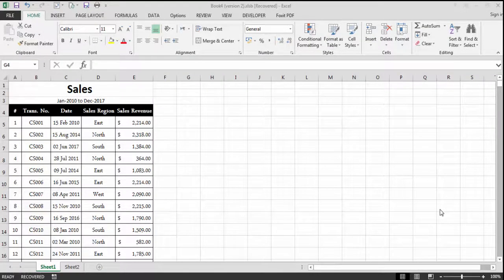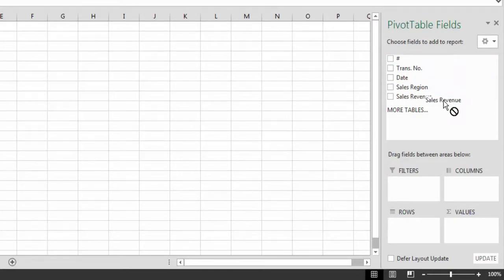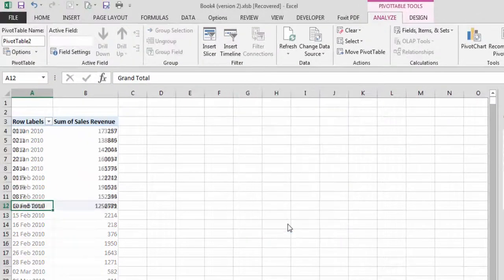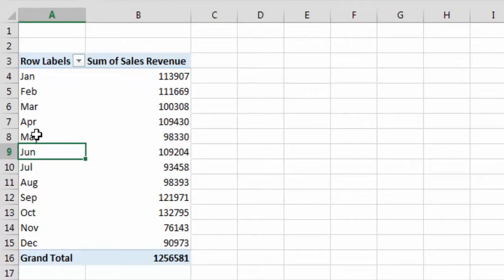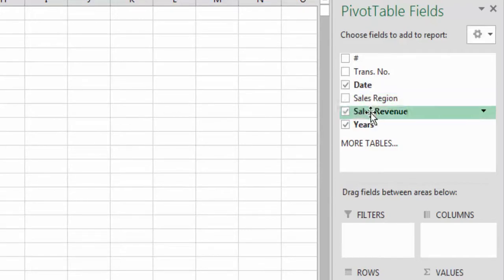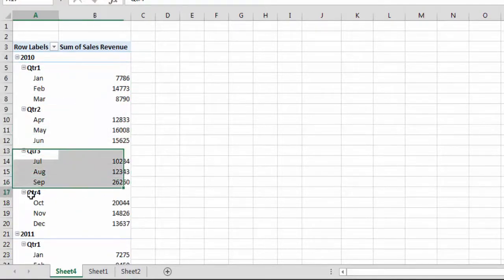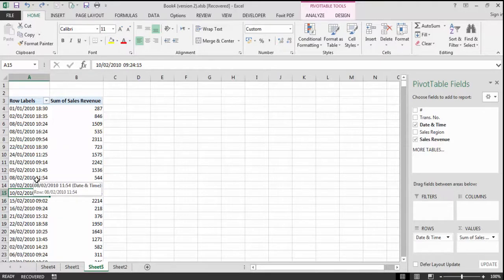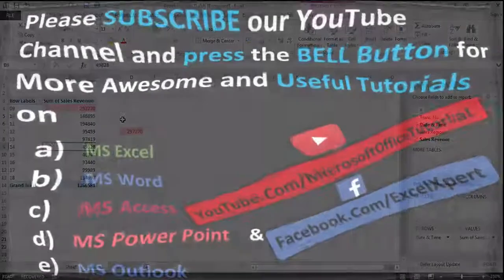How to Group Data in Pivot Table Excel (with Examples) | Group by Date, Month, Year, Financial Year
How to Group Data in Pivot Table Excel (Examples) | Group by Date, Month, Year, Financial Year
This tutorial is useful for MS Excel 2003, 2007, 2010, 2013 and 2016.
Here are some other links for useful Excel videos, tutorial and Tricks.